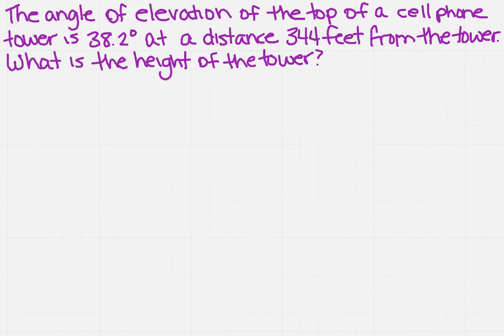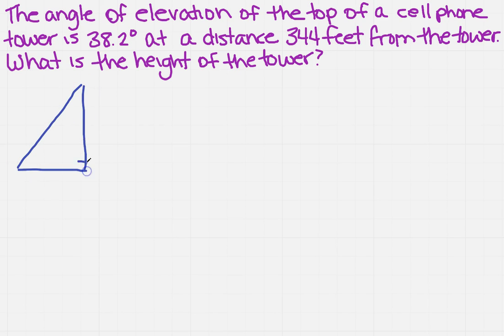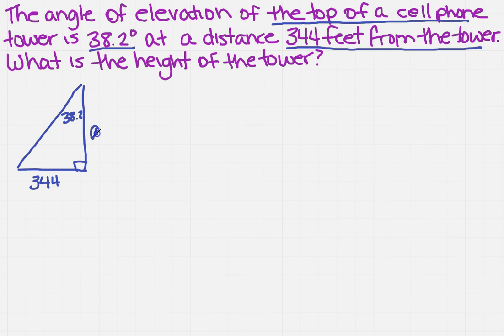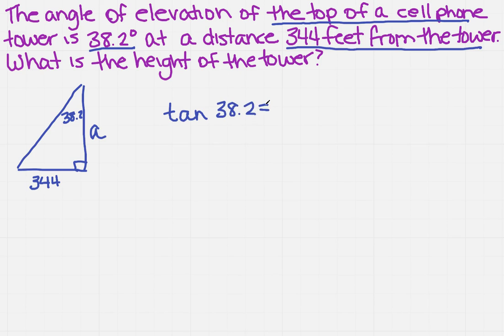find the height given angle of elevation and distance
Learn how to find the height when given an angle of elevation and a distance.